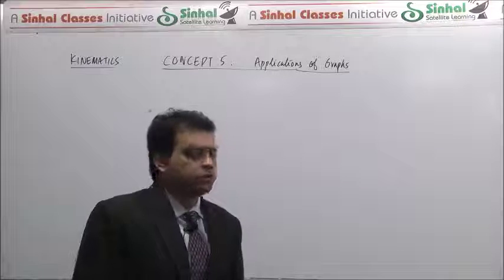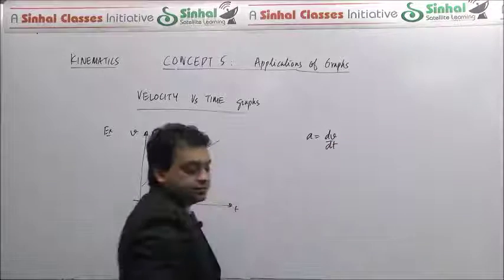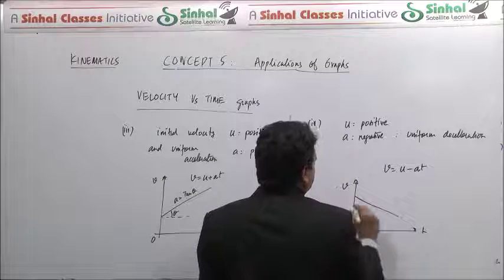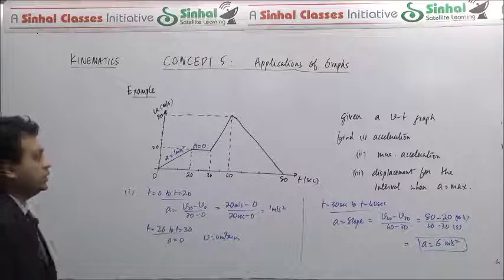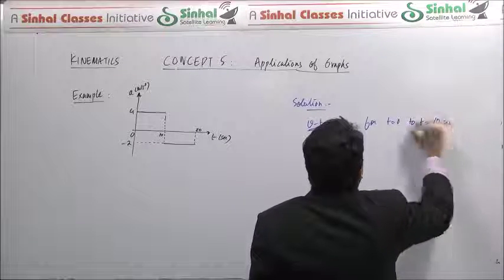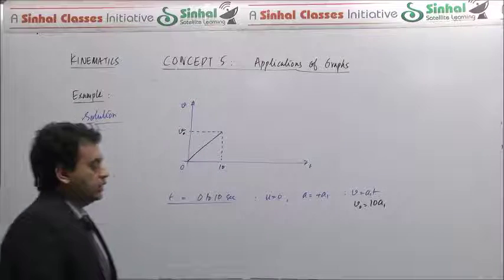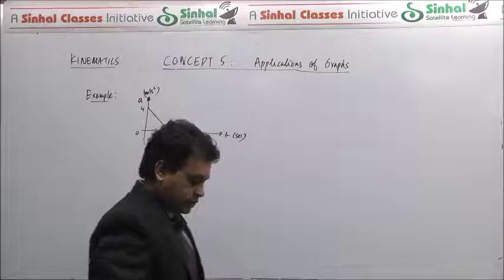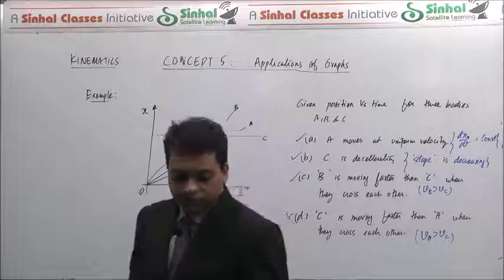Kinematics 1 Concept 5 Application of Graphs